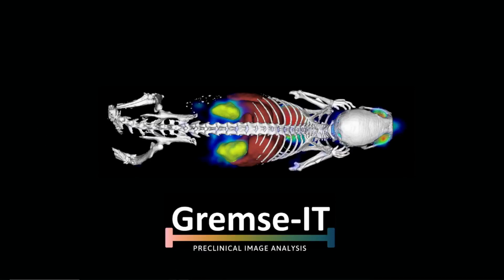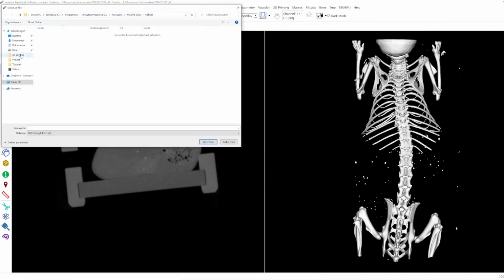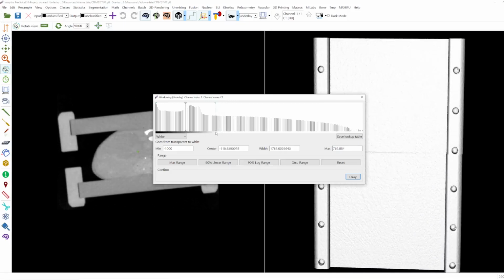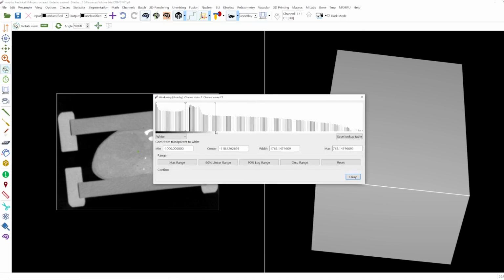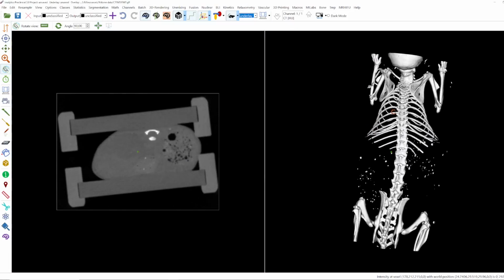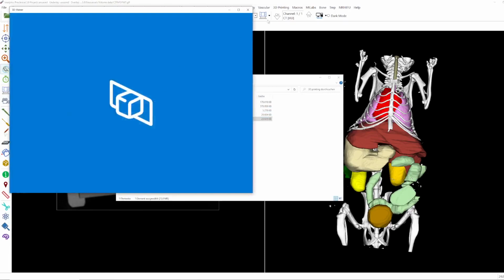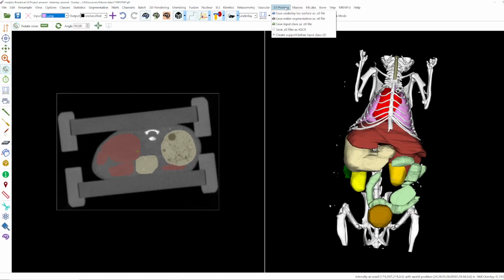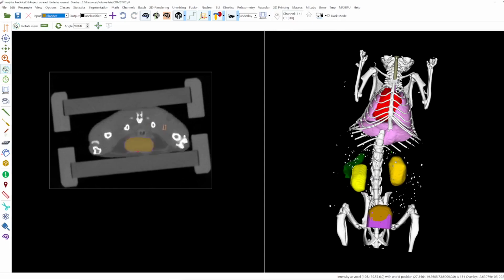Tutorial video (General): "3D Printing"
This video explains how you can use the Imalytics Preclinical software for 3D printing. You can save an underlay iso surface, a single input class, or an entire organ segmentation for 3D printing. You can also save your data as ASCII files. And for some 3D printers, you´ll need to create a support class. This video shows each of these steps.